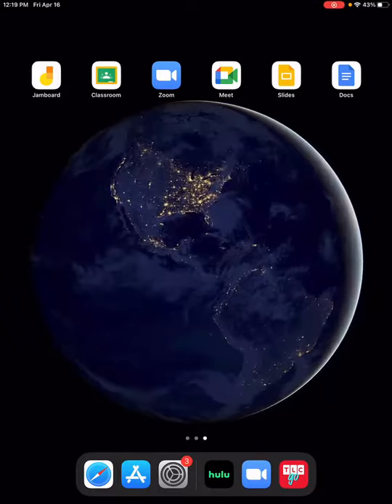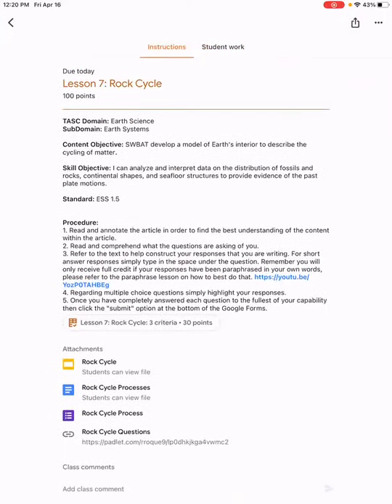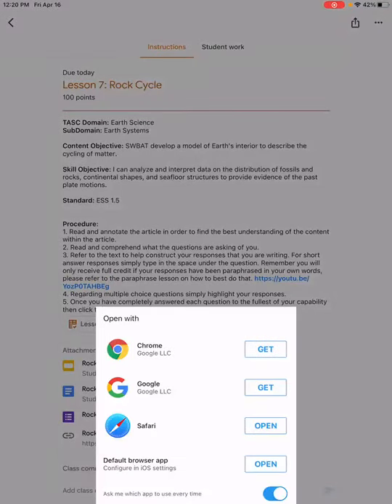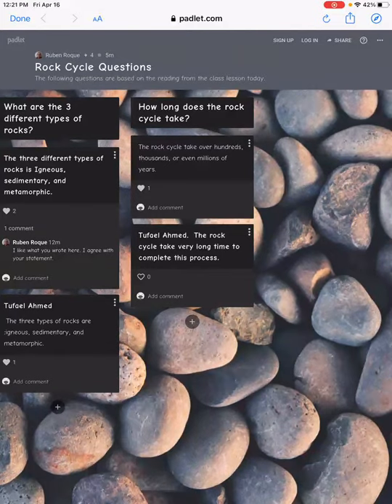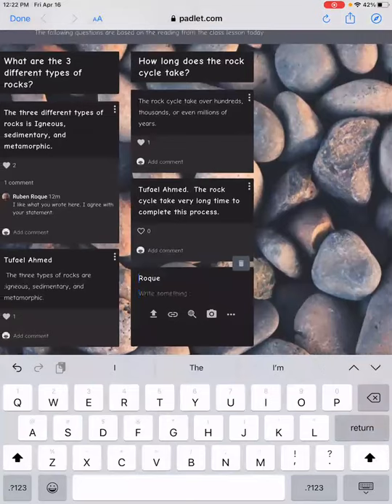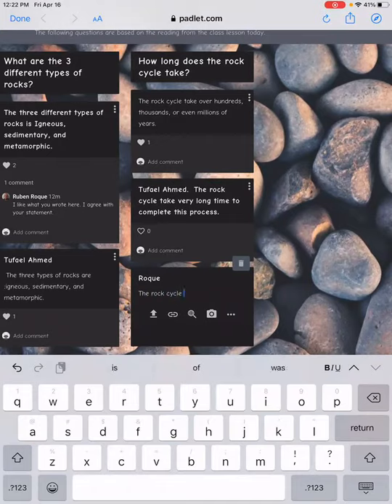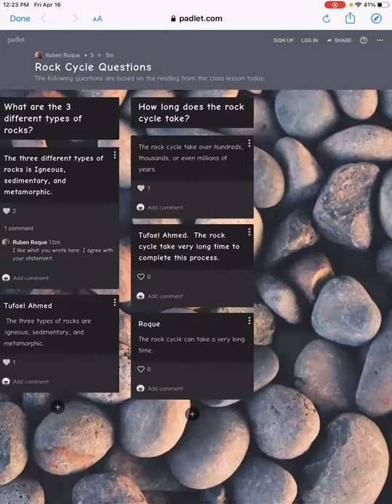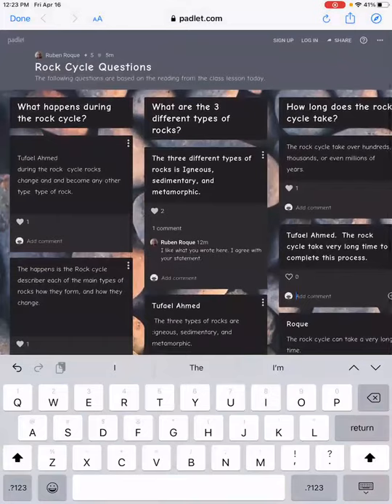Padlet using IPad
This video will assist with how to participate with Padlet using an IPad device. If your teacher is using Padlet in your class. It is a free program that students do not need to sign up for.